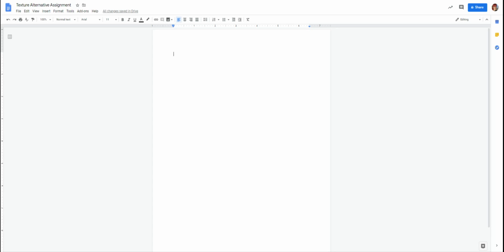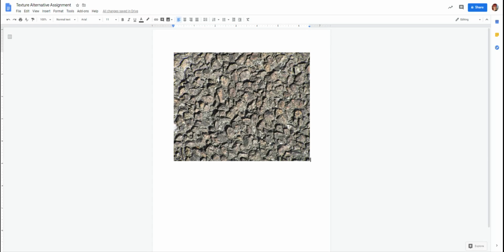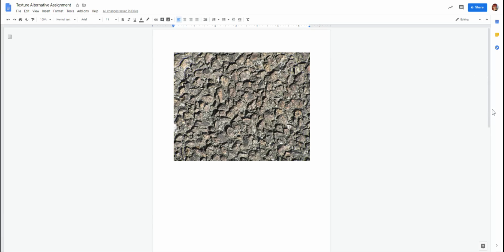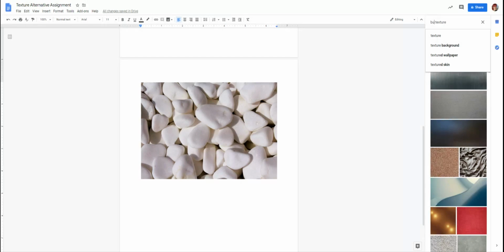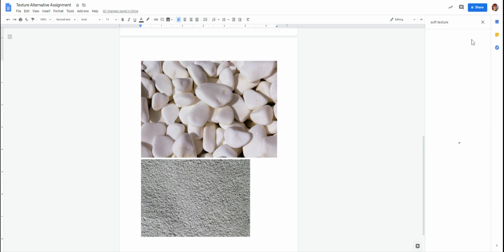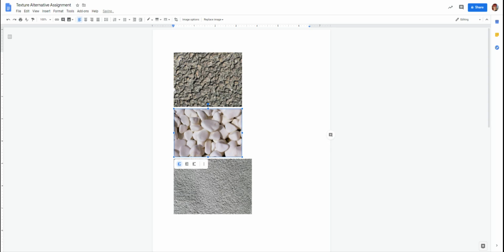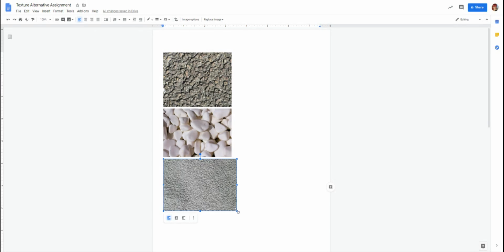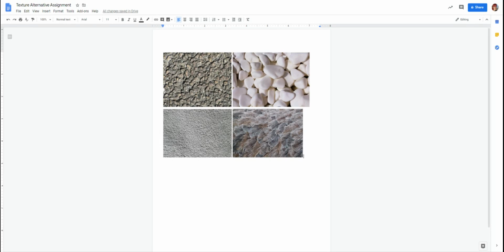Option 2: Texture Alternative Assignment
Do this if you are NOT making a texture rubbing